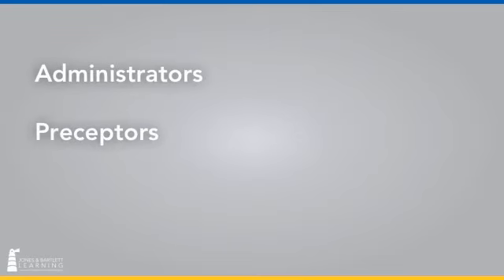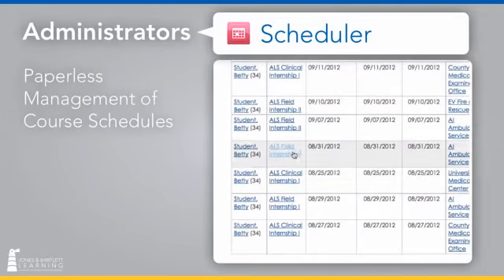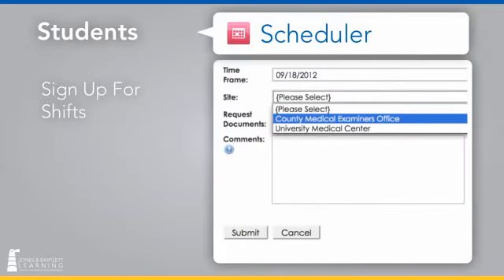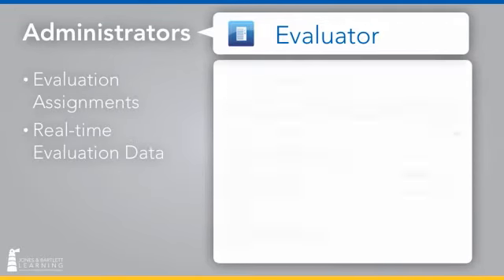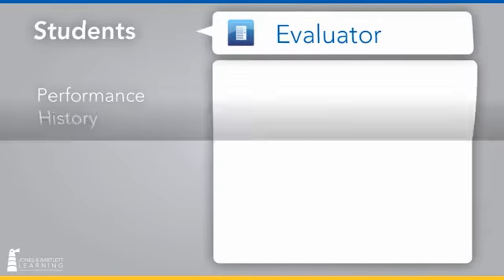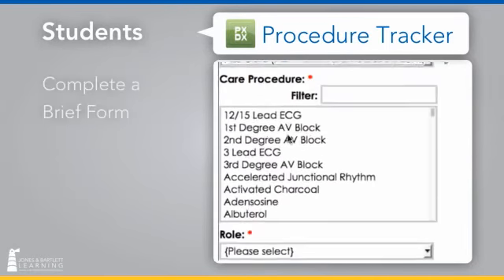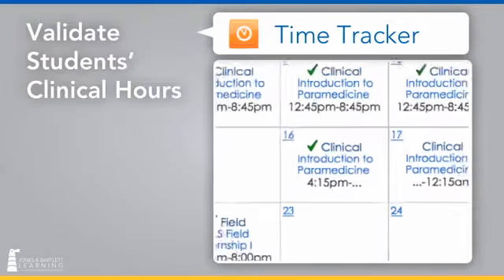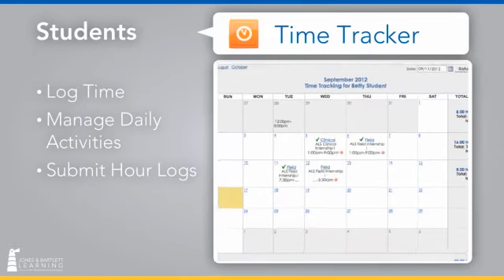PreSEPT Demonstration Video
PreSEPT is an online EMS program management tool that enables program administrators, preceptors, and students to:

•  Schedule externship experiences (clinical and field rotations)
•  Track patient encounters and procedures
•  Conduct evaluations (student, preceptor, site rotations)

PreSEPT's intuitive platform, easy navigation, and robust functionality streamline data tracking, analytics, and critical evaluations for administrators, preceptors, and students. PreSEPT also provides students with time management and critical skills improvement tools. The secure, cloud-based platform allows anytime, anywhere access and is accessible on mobile devices.

Program administrators have a comprehensive set of innovative and sophisticated tools to help them automate day-to-day tasks and overcome the many logistical challenges of managing a busy department. Educators and preceptors have tools that eliminate paperwork while seamlessly managing student activities. Finally, PreSEPT supports students with the same streamlined workflow and automation tools and offers a variety of useful data collection tools that enhance the learning and academic experience.